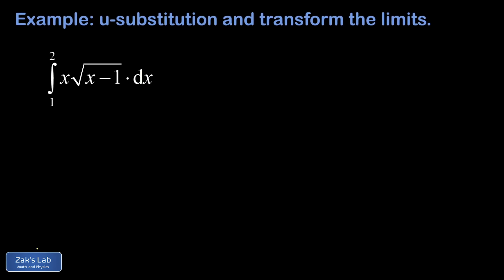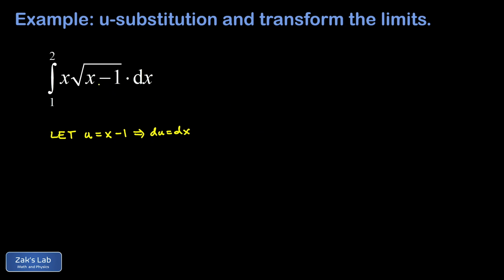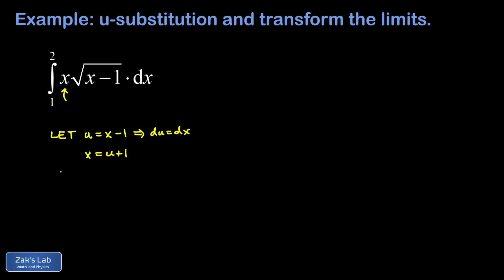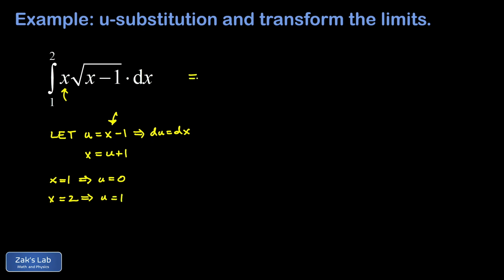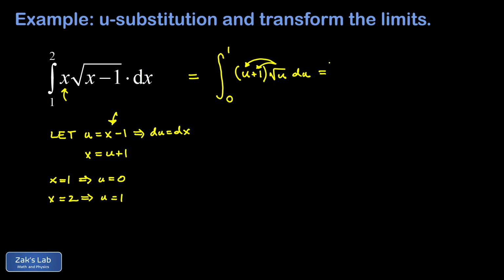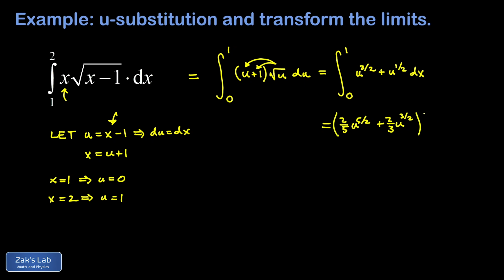Find the definite integral of x*sqrt(x-1) on [1,2]: u-substitution and transforming the limits.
We use a u-substitution and transform the limits of integration to find the definite integral of x*sqrt(x-1) on the interval [1,2].

The standard thing we try first for an integral of this type is to let u equal the interior of the square root.  So, we let u=x-1 and du=dx, but we have to take care of the x in the integrand.  This is where we solve for x in our original substitution to get x=u+1, and then we can transform the entire integral in terms of u.

Next, we transform the limits of integration to u-space.  So we look at the lower bound for x, that's x=1, and we plug into our substitution to find that u=0.  Similarly, we plug in the upper limit of x=2 and find that u=1.

Now the entire integral is transformed to u-space and we compute the integral using the power rule and evaluating across the limits of integration.